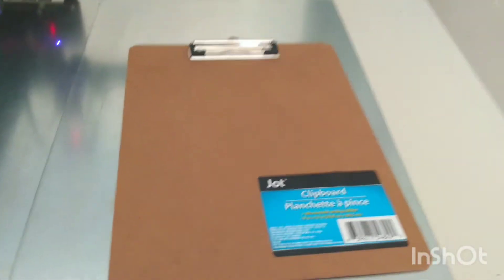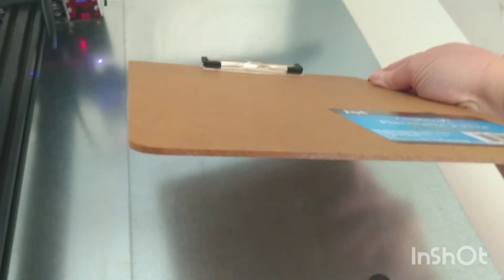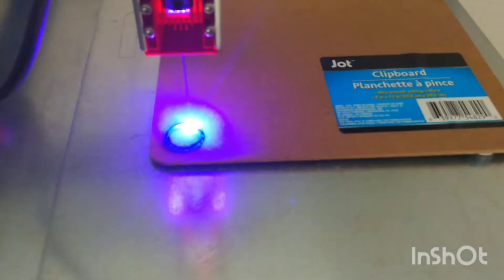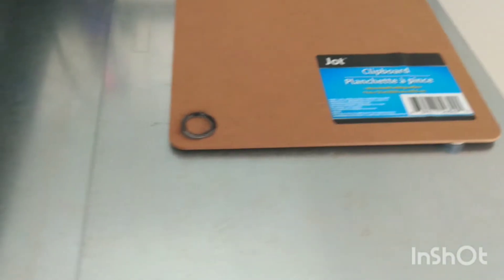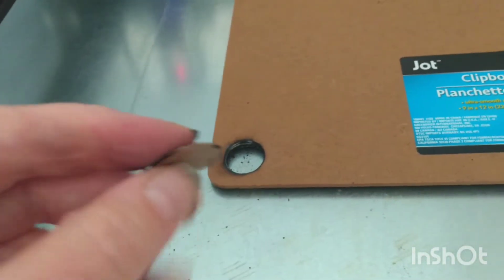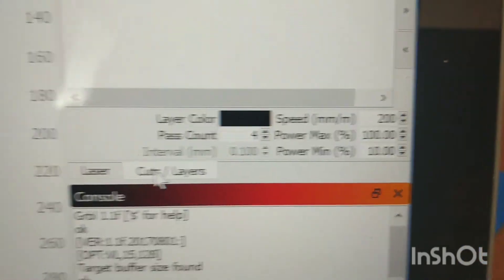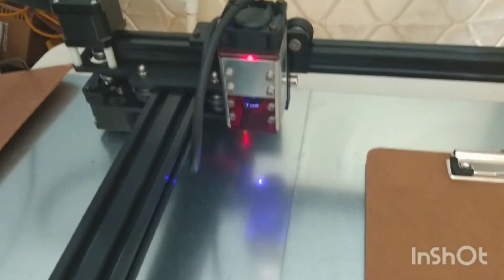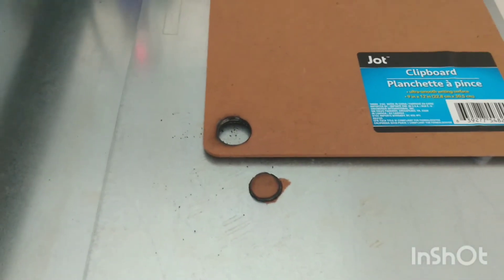Will diode laser cut Clipboard particle board?